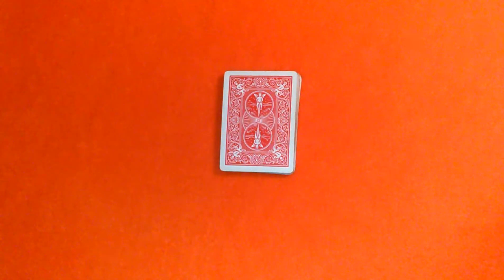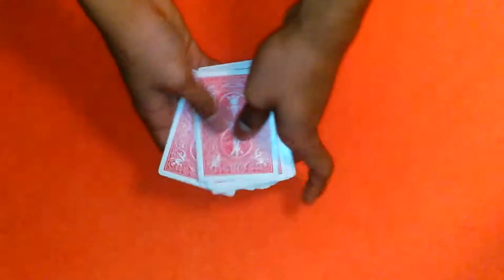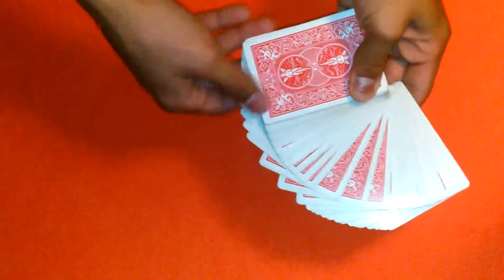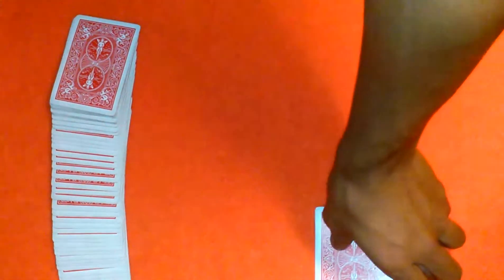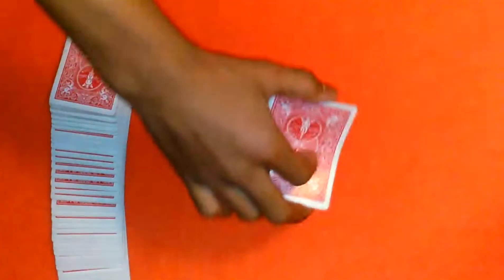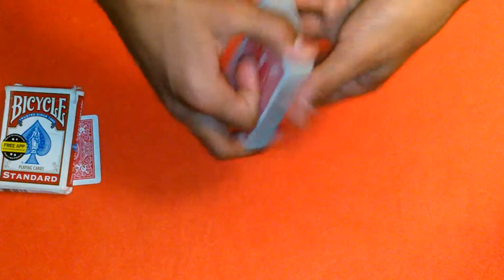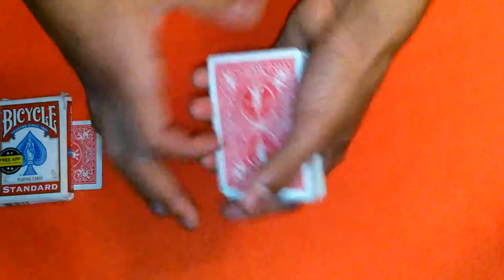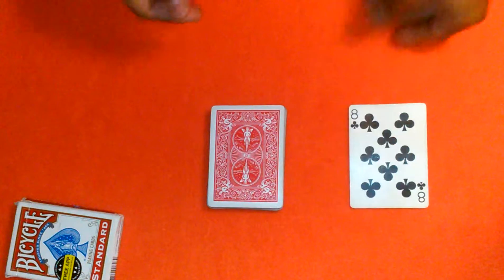I Know WHAT YOU KNOW - Mind Blowing Card Trick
I Do Apologize For The Announcement Of Episode 8 Of Card Sleights On March 11th, Which Never Was, I Was Kind Of Busy, So Here Is A Trick To Make Up For The Miscommunication, This Is A Mind-blowing Card Trick. Thank You Very Much Spectators!!!